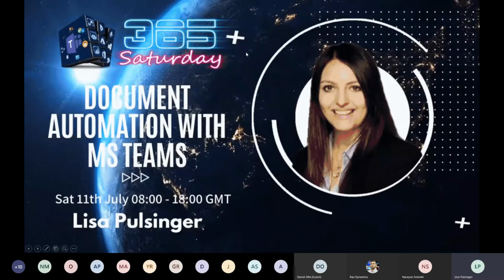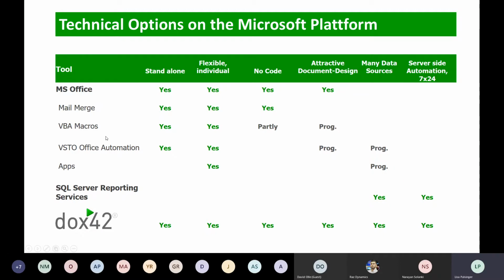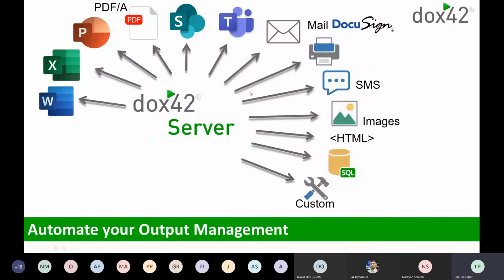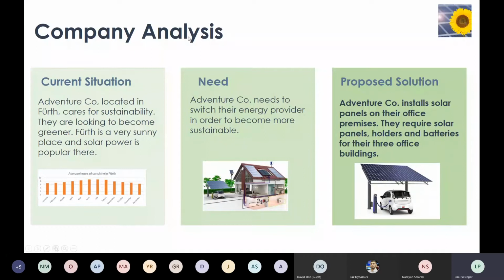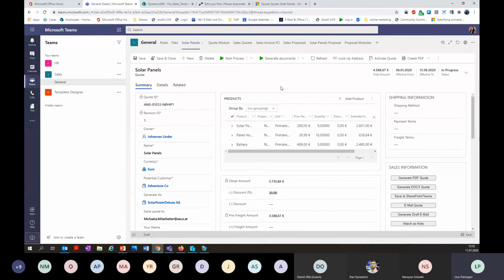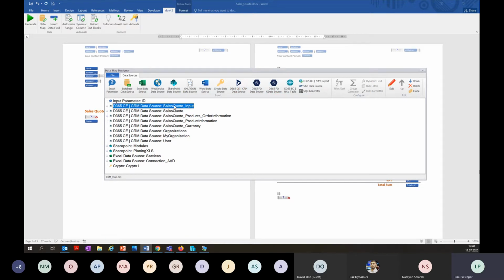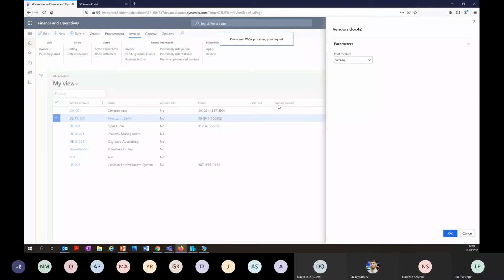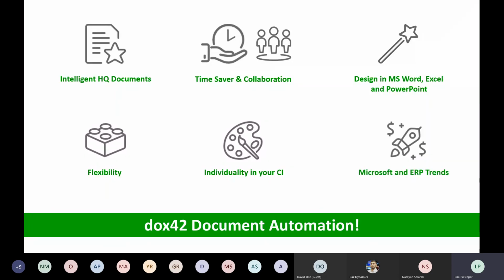Document Automation with MS Teams - Lisa Pulsinger